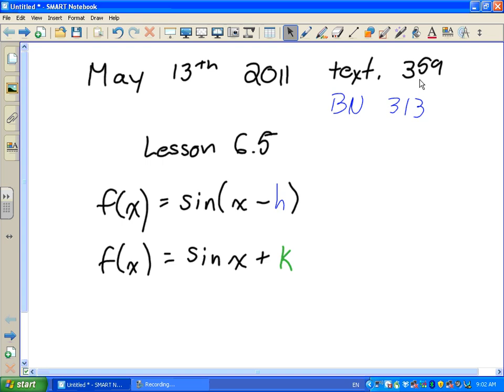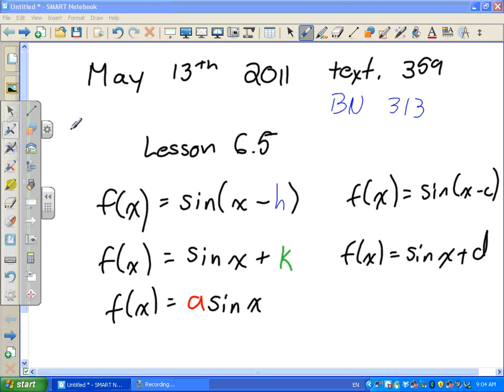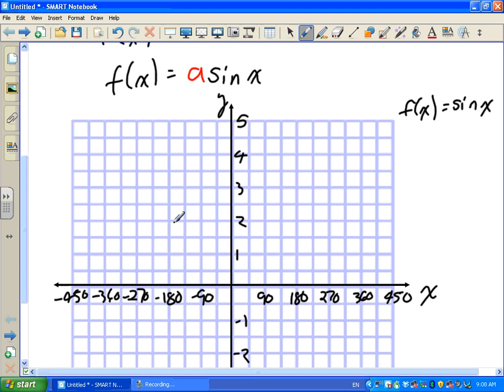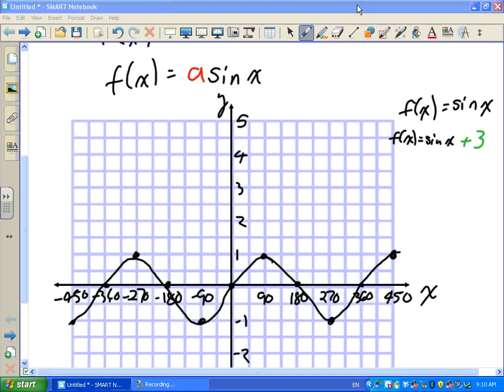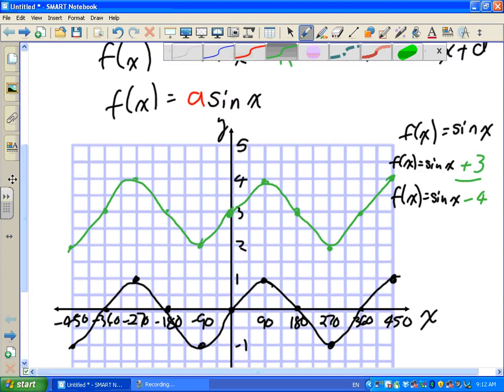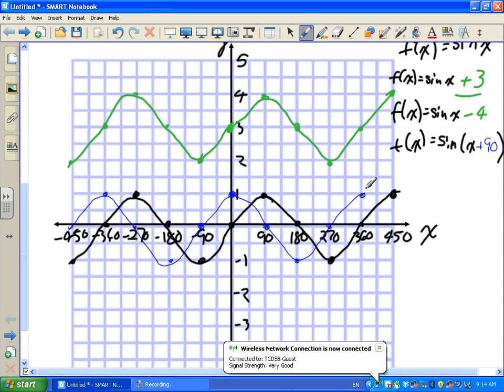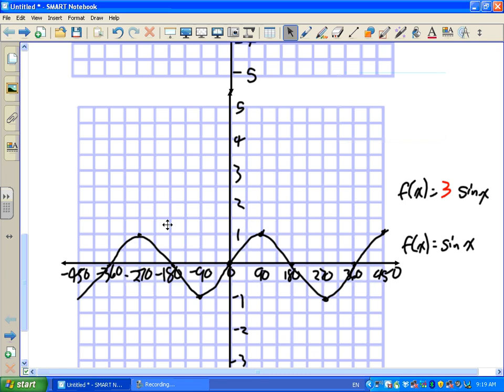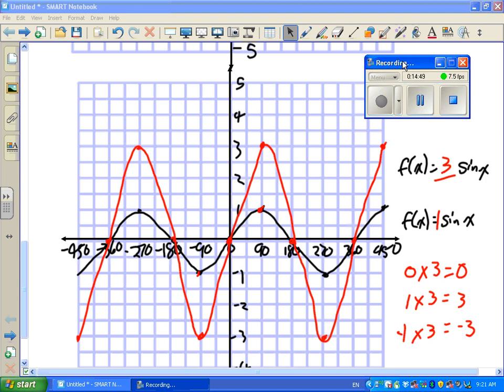grade 11 mixed Lesson 6 5 May 13th 2011